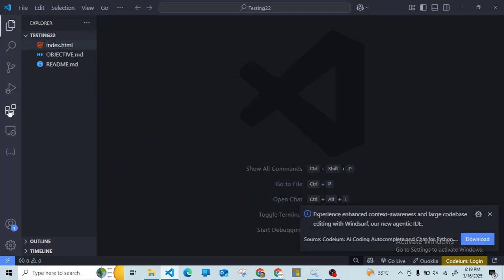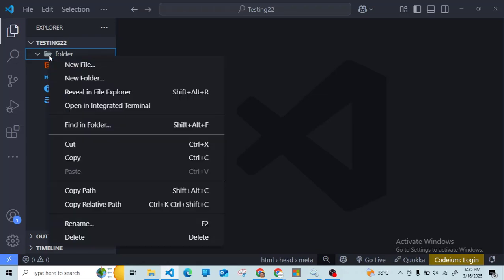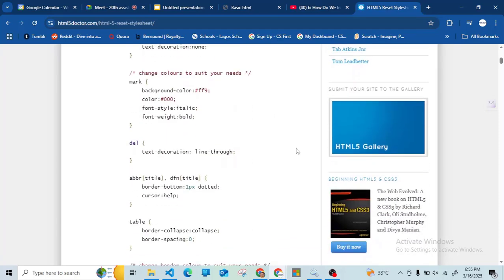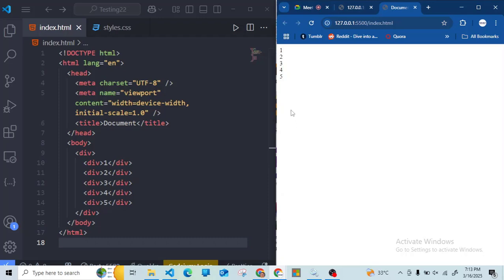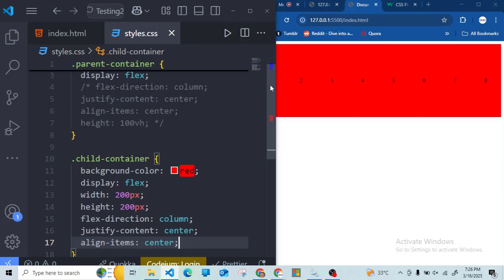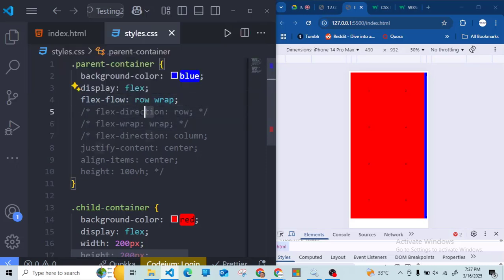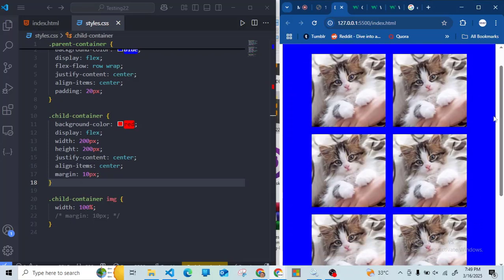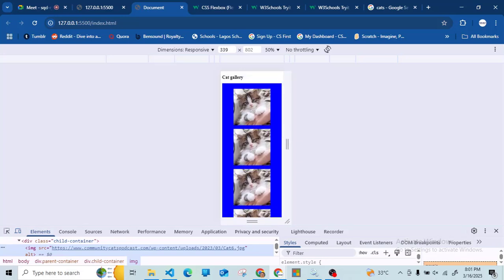MIND-BLOWING Vscode Extensions and Q&A Live Session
🚀 Welcome to Our Live Session on Visual Studio Code & Q&A! 🎥

Are you looking to master "Visual Studio Code (VS Code)" and improve your "coding workflow"? Join us for this "interactive live session", where we’ll explore "tips, tricks, extensions, and shortcuts" to help you code faster and more efficiently.

📌 What We’ll Cover:
✅ Best "VS Code extensions" for developers
✅ Productivity tips & shortcuts
✅ Customizing VS Code themes & settings
✅ Live Q&A session – Get your questions answered in real-time!

💡 Whether you're a "beginner" or an experienced "developer", this session is packed with valuable insights to help you "code smarter, not harder"!